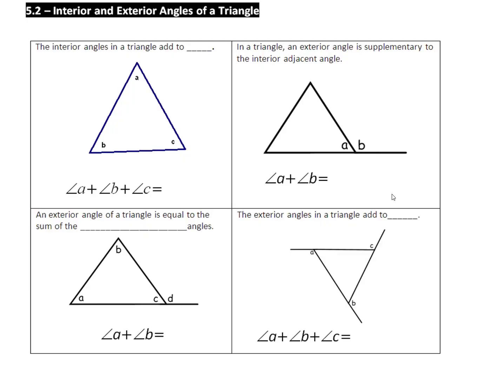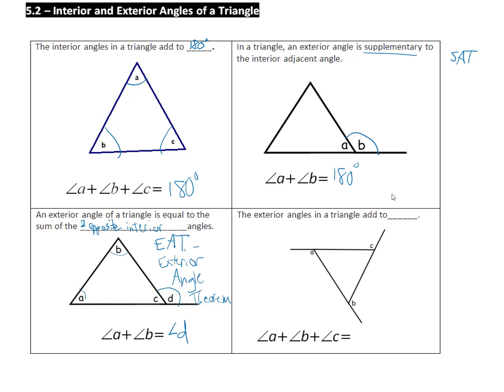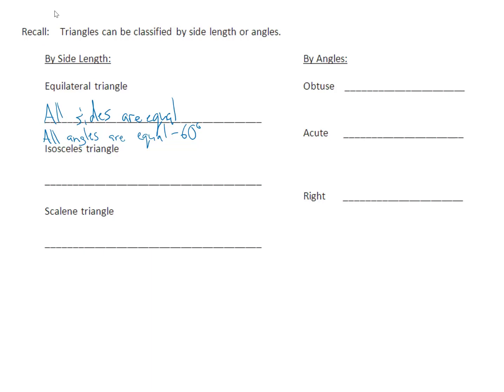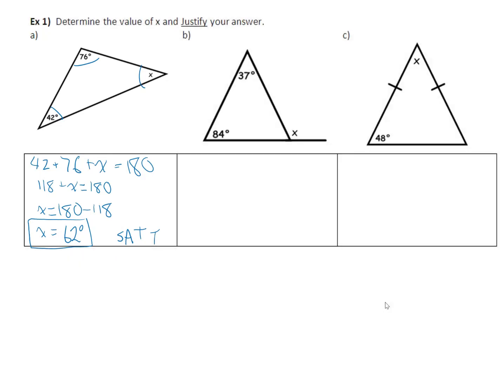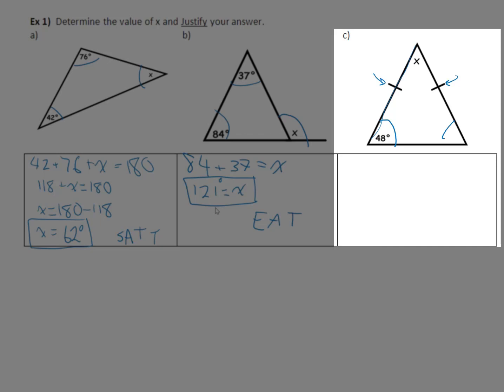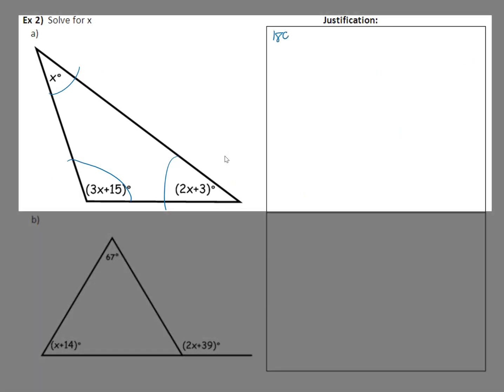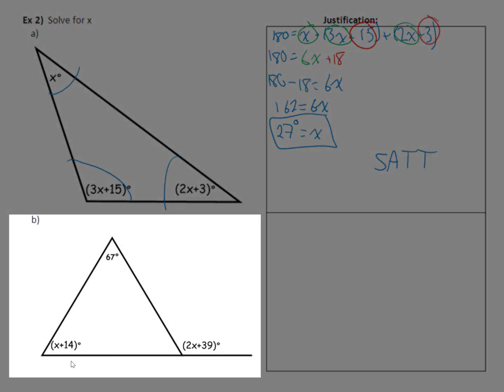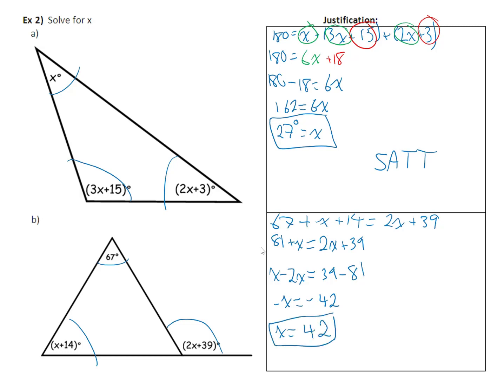5.2 interior exterior angles of a triangle